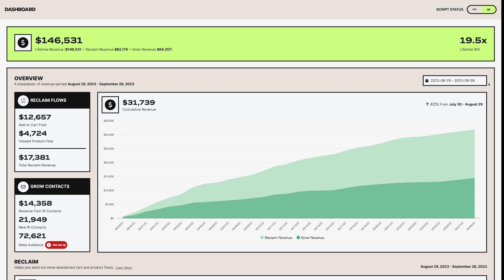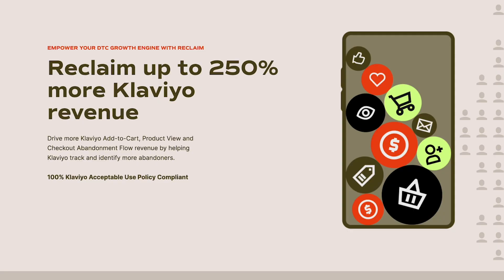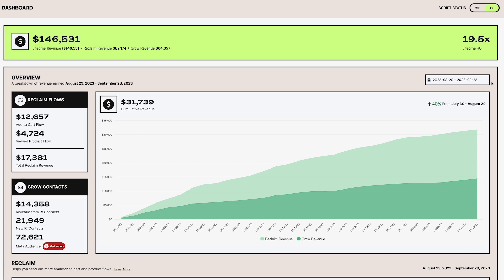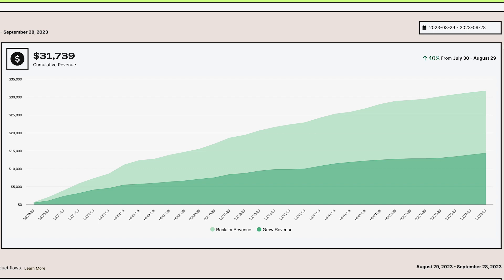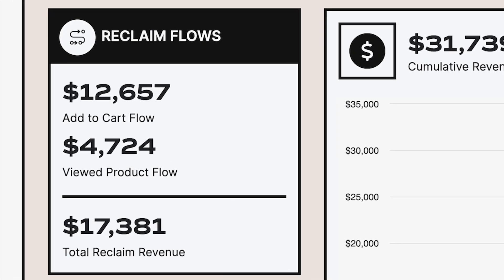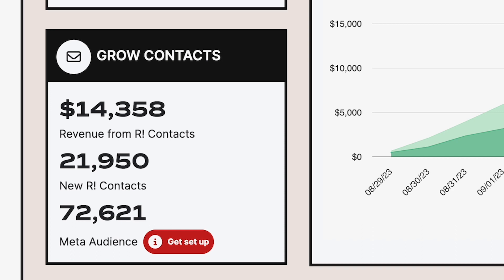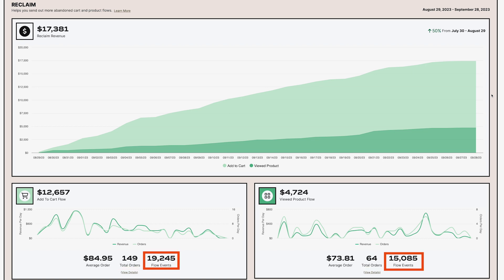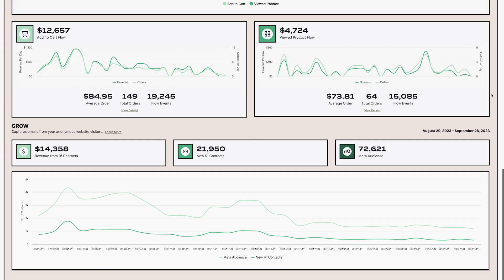Retention.com New Dashboard Experience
Welcome to the new Retention.com dashboard. From here you can easily track the the ROI generated through both Grow and Reclaim, our two flagship products. Join founder and CEO Adam Robinson as he walks you through the new experience.